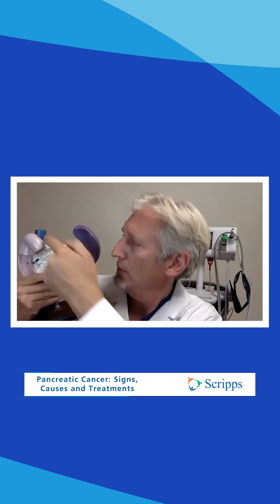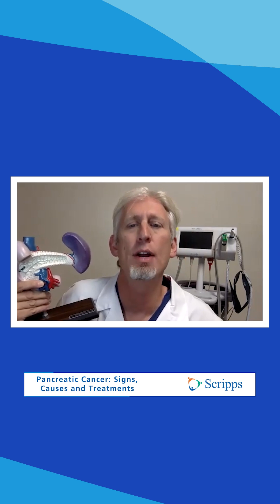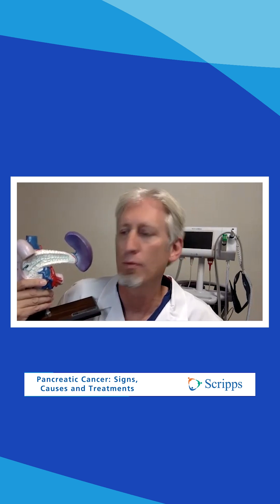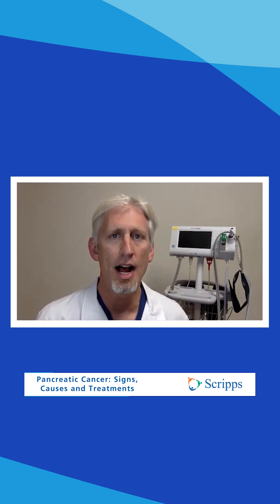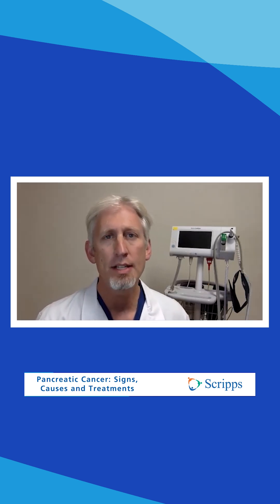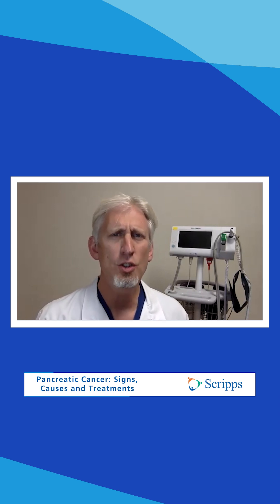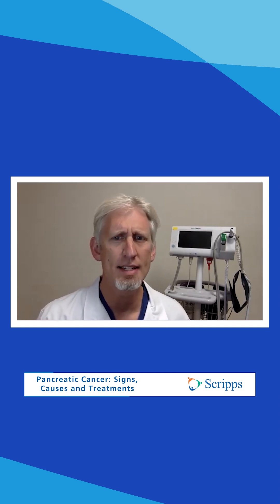Signs and Symptoms of Pancreatic Cancer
FACT: Early signs of PancreaticCancer can be difficult to detect, making it one of the most aggressive forms of cancer. Host Susan Taylor and Jonathan Fisher, MD, discuss how pancreatic cancer is diagnosed, as well as some of the biggest risk factors for this challenging disease.